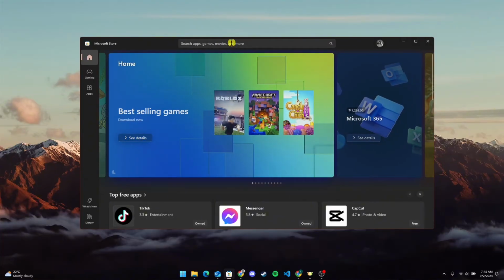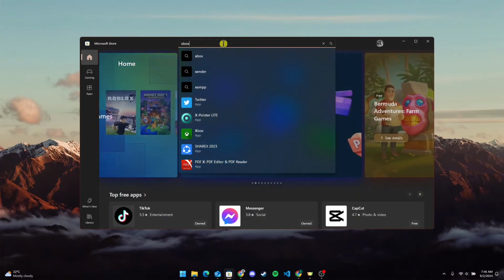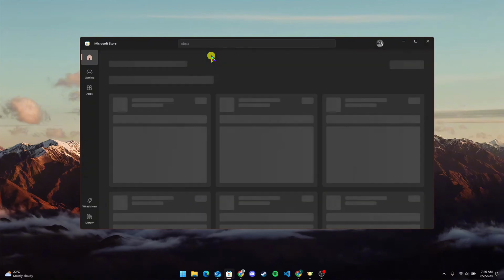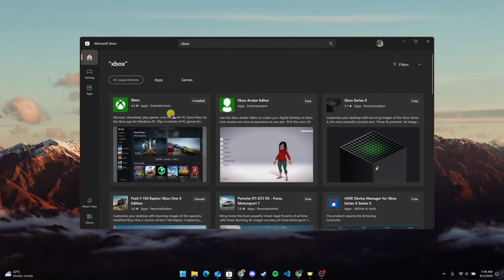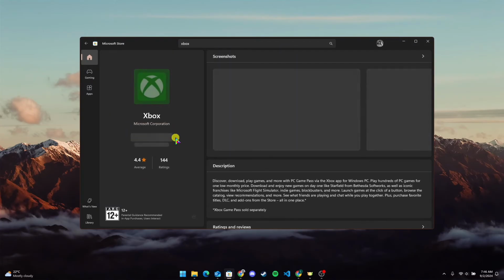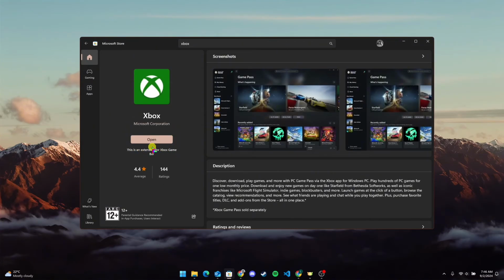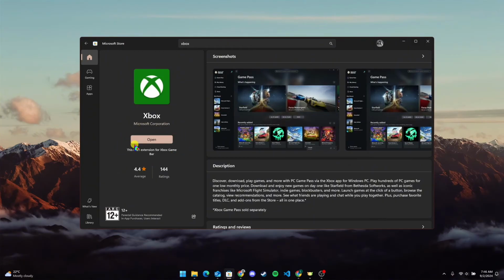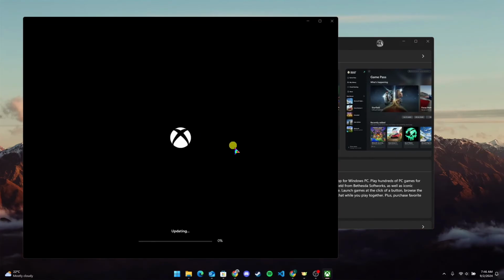How to Download Xbox App on PC 2024?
Ready to take your gaming experience to the next level with the Xbox app on your PC? This video provides a comprehensive, step-by-step guide on how to download and install the Xbox app on your computer. Whether you're using Windows or just looking to manage your Xbox Game Pass, this guide will help you get set up quickly.